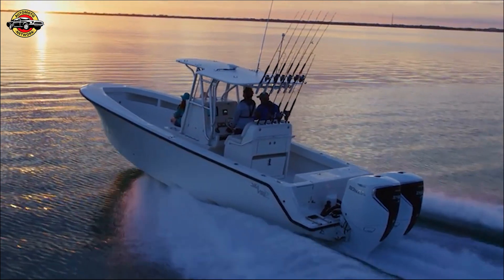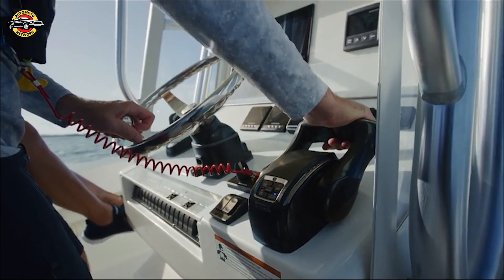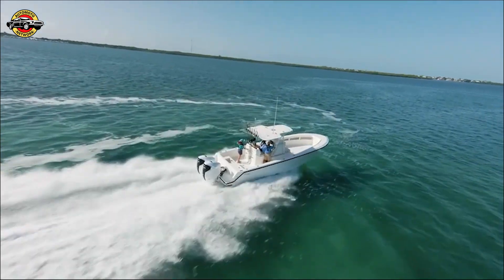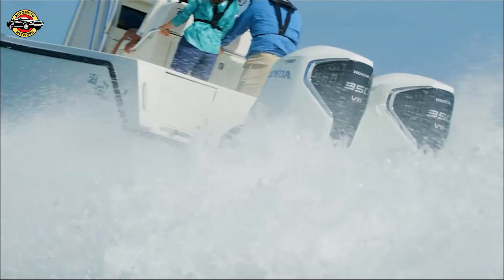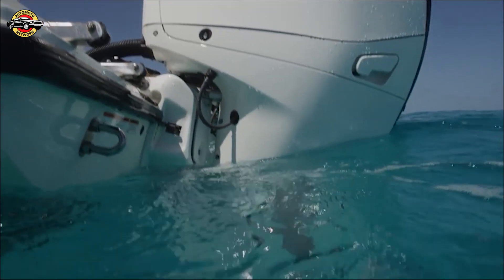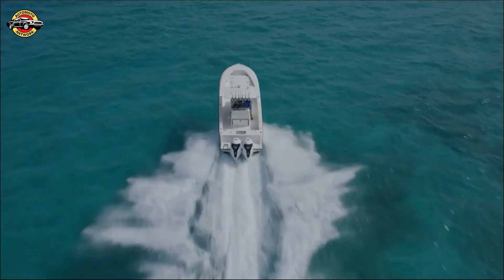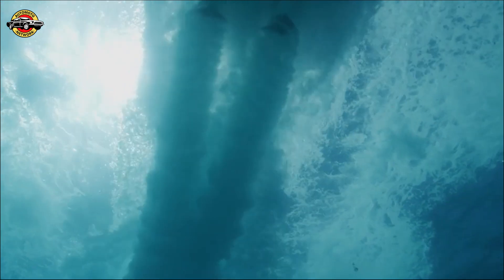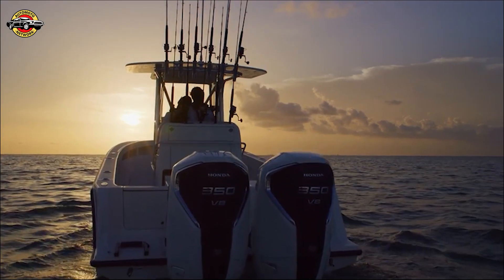Discover Honda BF350: Unveiling Honda Marine's High-Power Outboard Innovation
Experience the revolution in marine propulsion with the Honda BF350, the latest high-power V8 outboard motor by Honda Marine. Unveiling remarkable power and performance, this flagship model sets a new benchmark for boating experiences. Learn about its innovative features, fuel efficiency, and how it redefines the art of boating. Stay informed about the release and get ready to power up your aquatic adventures. Explore the future of marine mobility with Honda Marine's BF350.